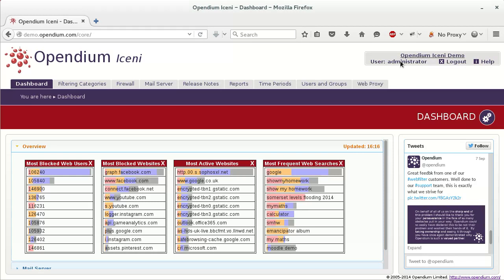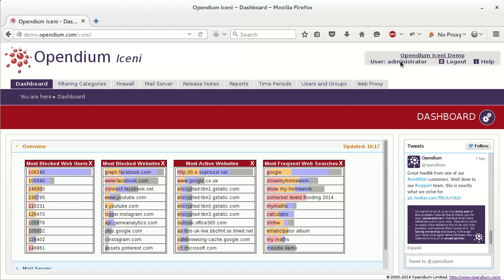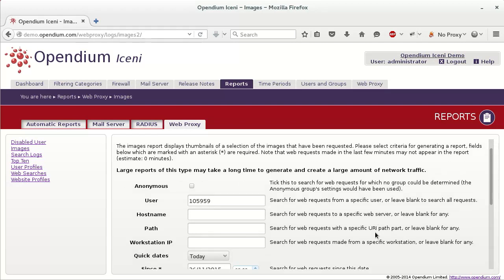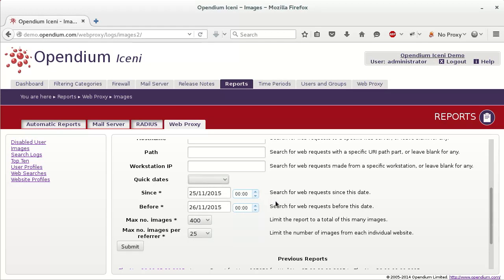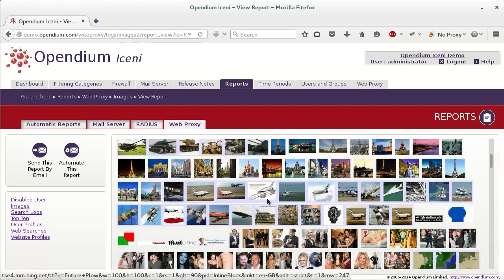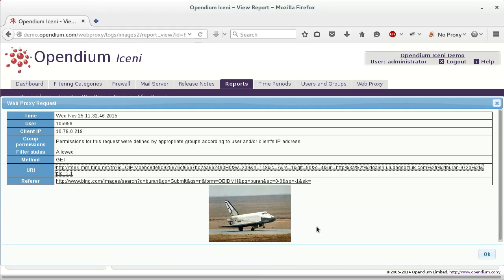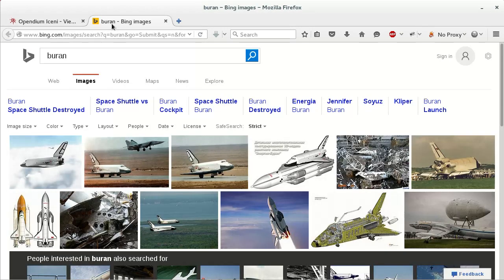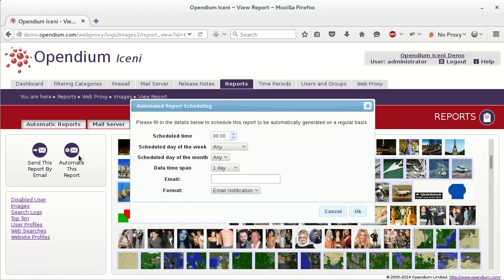Tutorial: Images Report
A tutorial of how to audit what images users are viewing.